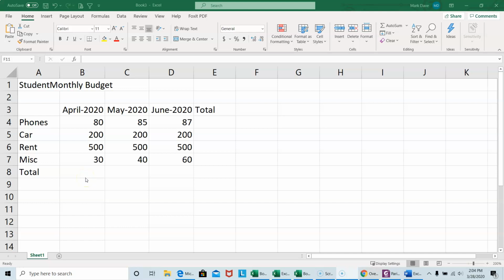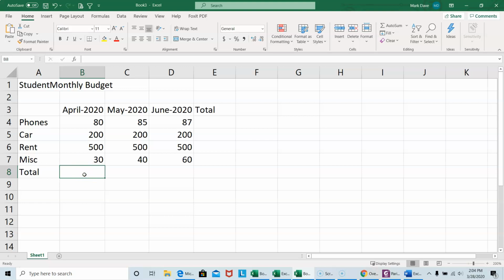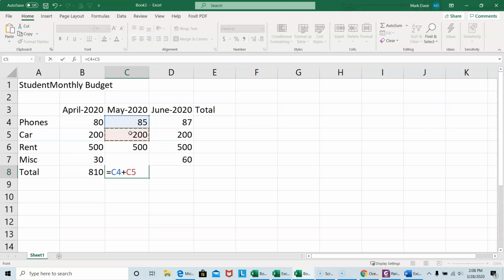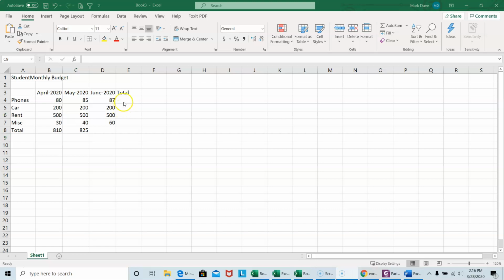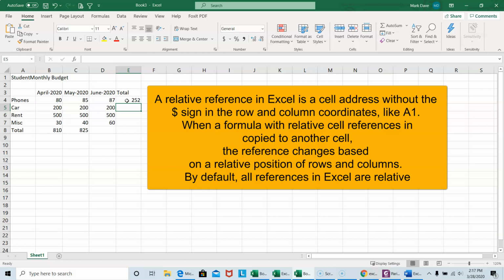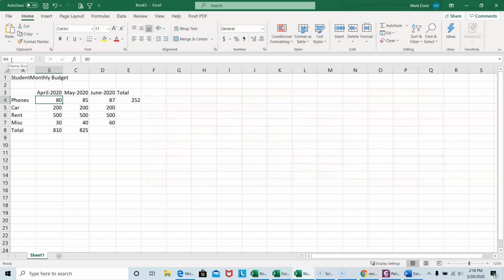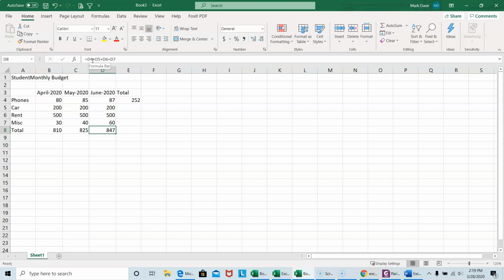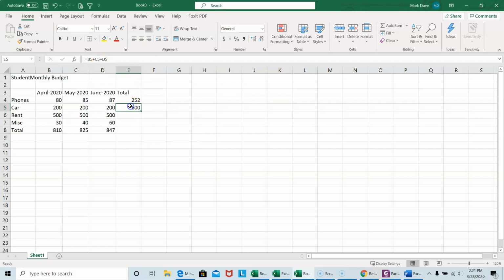Enter your first Formula in Excel